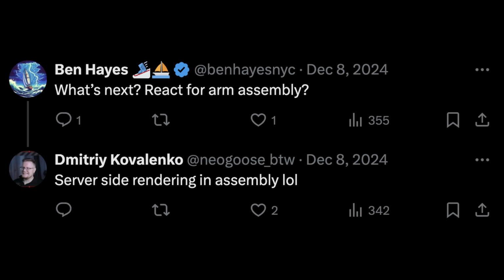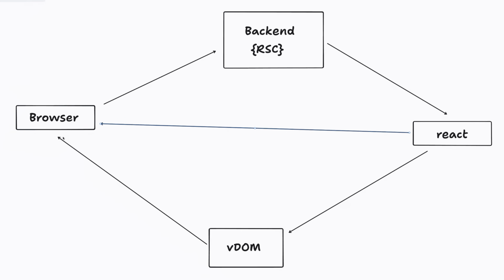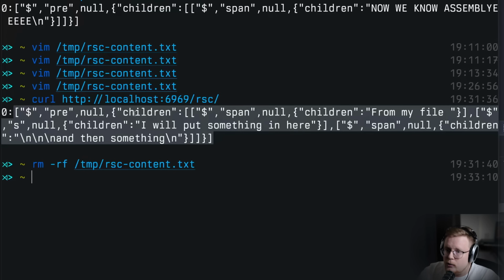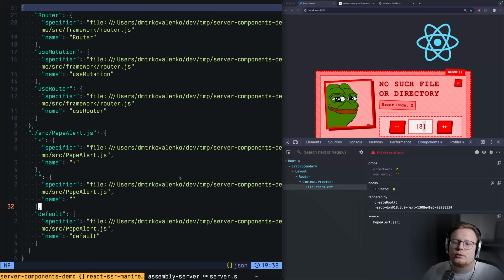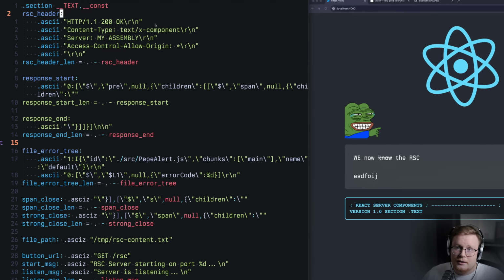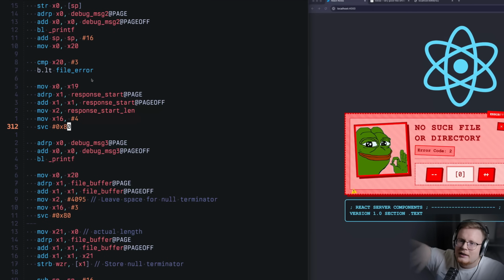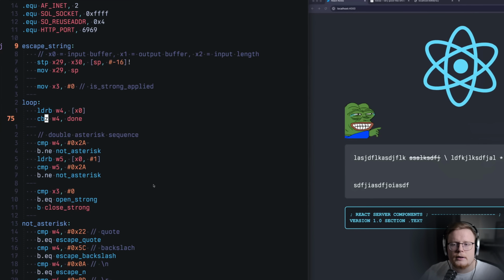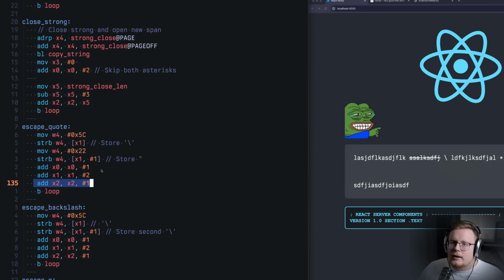I reimplemented REACT SERVER COMPONENTS in ASSEMBLY